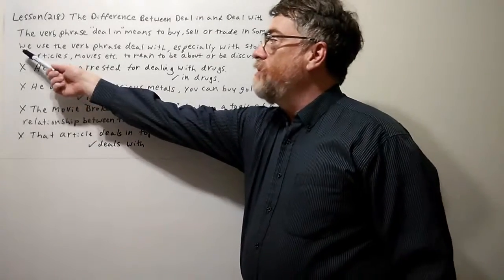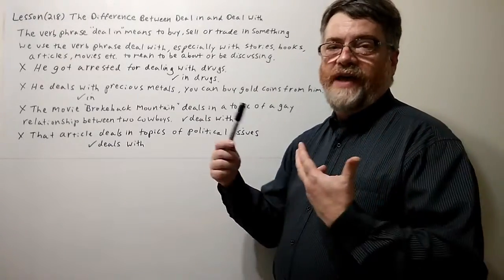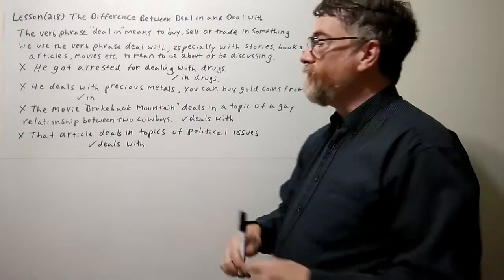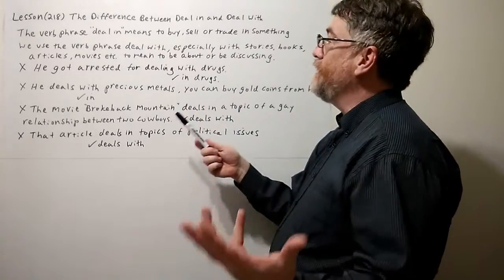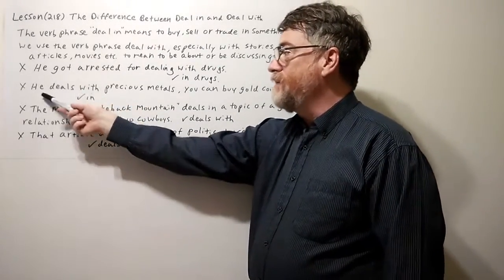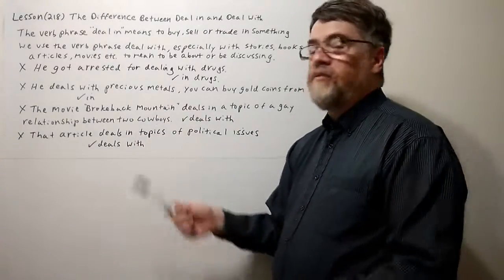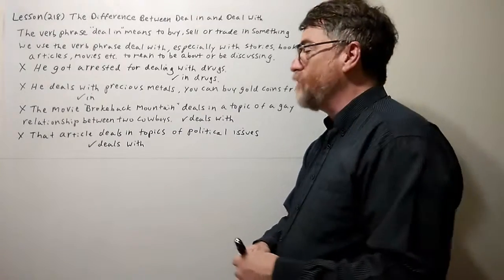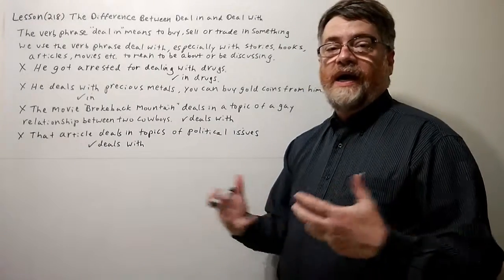Tutor Nick P Lesson (218) The Difference Between Deal in and Deal With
Deal in means to buy , sell or trade in something. Deal with is used , especially with stories , books  articles , movies , etc. meaning to be about or deal with subject matter. Of course deal with also has the most common meaning of to try to handle especially  a problem or issue. Yu can view the captions to see all the words in this video.